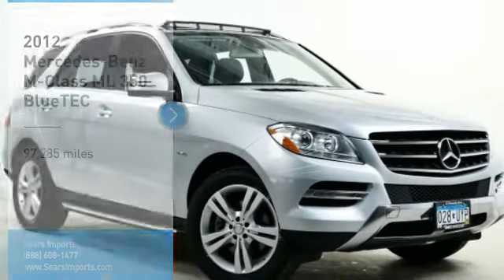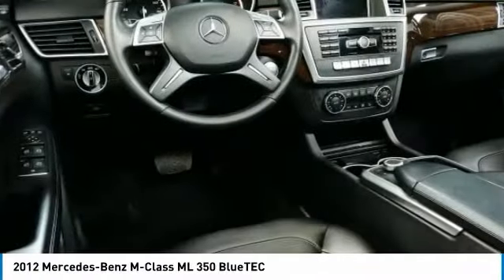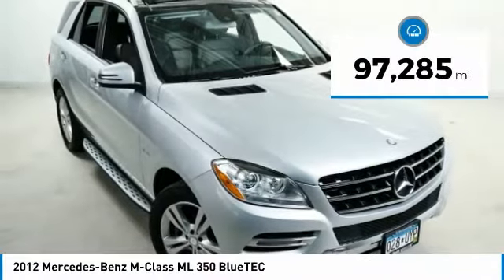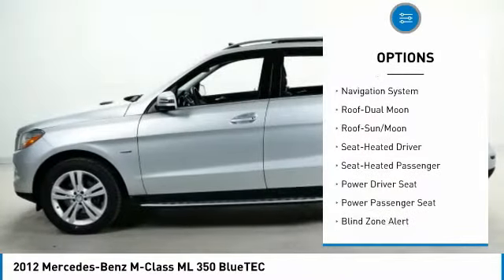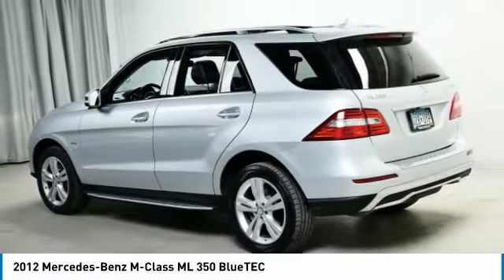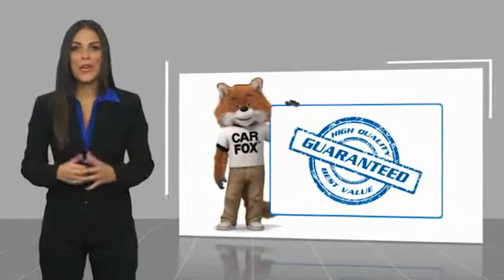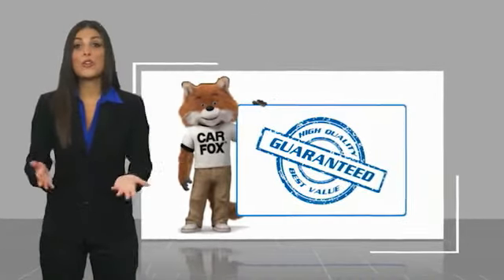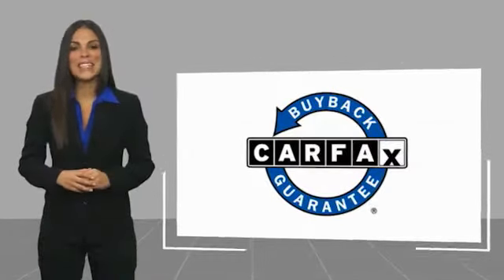2012 Mercedes-Benz M-Class ML 350 BlueTEC Minnetonka Minneapolis Wayzata,MN 28179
Sears Imports
13500 Wayzata Blvd

2012 Mercedes-Benz M-Class ML 350 BlueTEC?? . 115V AC Power Outlet, 8J x 19 Twin-5-Spoke Alloy ET 56 Wheels, Auto Dimming Driver-Side/Inside Rear View Mirrors, Auto-Dimming Driver Side & Rear View Mirrors, Blind Spot Assist, Brushed Aluminum Running Boards w/Rubber Studs, Double Sun Visors, Driver Memory w/Power Steering Column, harman/kardon?? Logic 7?? Premium Surround Sound System, iPod/MP3 Media Interface, iPod/MP3 Media Interface Cable, KEYLESS GO??, Lane Keeping Assist, Lane Keeping Assist Package, Lane Tracking Package, Lockable Rear Storage Compartment, Multi-Color Interior Ambient Lighting, Power Folding Mirrors, Power moonroof, Power Steering Column, Premium 1 Package, Premium 2 Package, Radio: COMAND?? Navigation & 6-disc CD/DVD, Rear-View Camera, SIRIUSXM Satellite Radio. Recent Arrival! Odometer is 6936 miles below market average! 20/27 City/Highway MPGbrbrbrAwards:br  * 2012 IIHS Top Safety Pick 2012 Mercedes-Benz M-Class ML 350 BlueTEC??